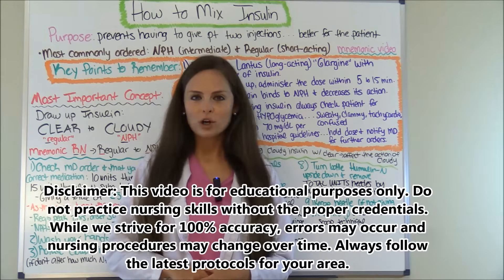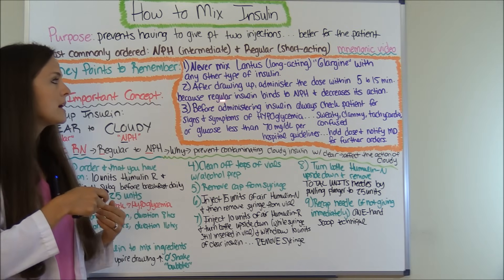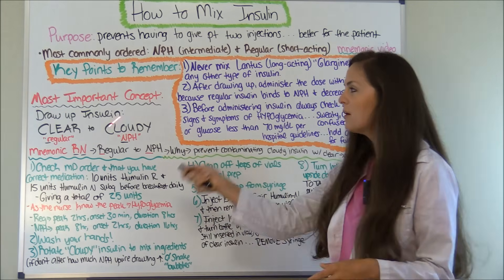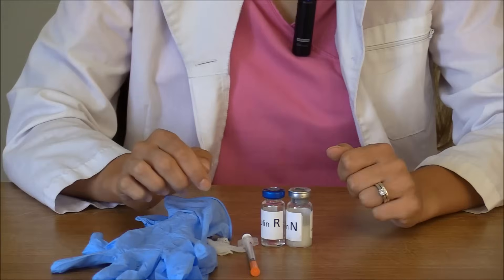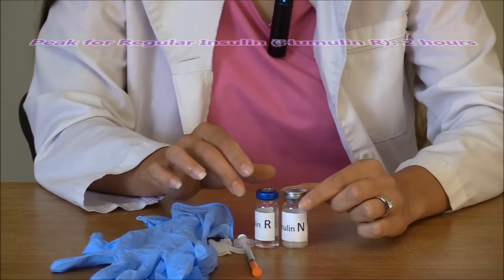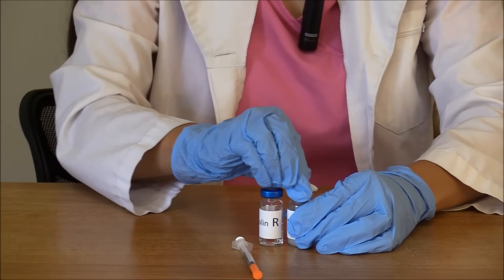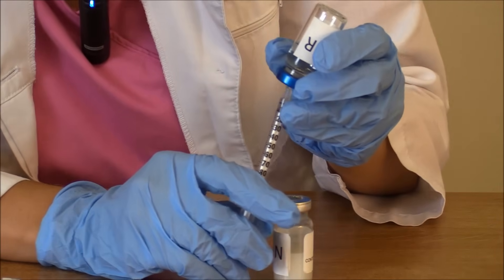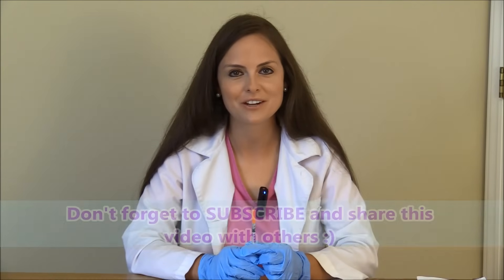How to Mix Insulin NPH and Regular Insulin Nursing | Mixing Insulin Clear to Cloudy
How to mix insulin NPH (cloudy) and regular (clear) in nursing. In this video, I demonstrate mixing two insulins in one syringe (mixing NPH and regular insulin). I also talk about the purpose of mixing insulin, the do's and don'ts when mixing insulin clear to cloudy, and give you a mnemonic on how to remember the way how to mix NPH and regular insulin.